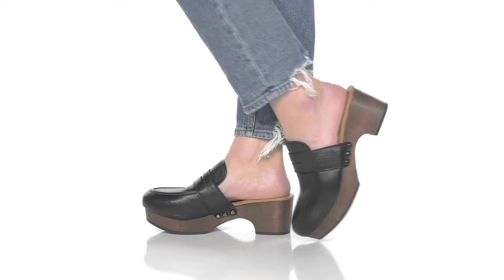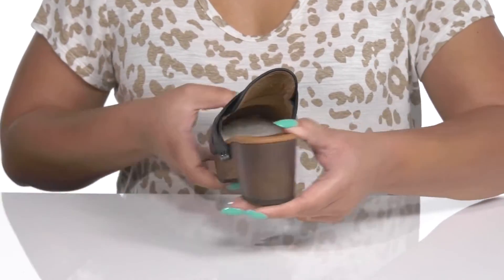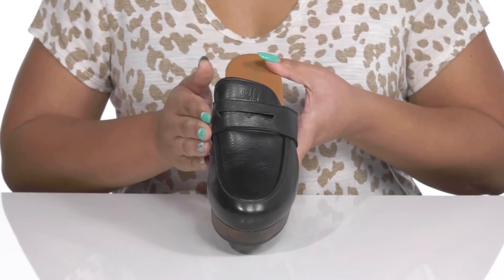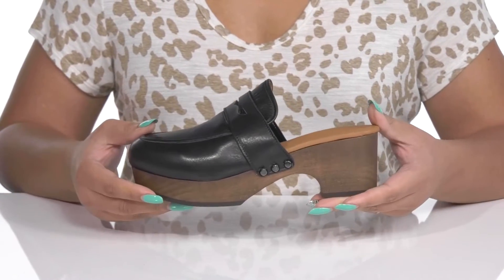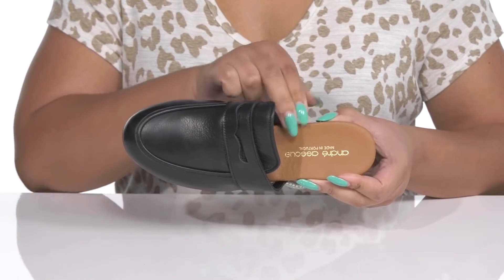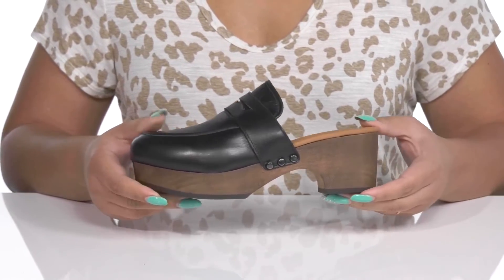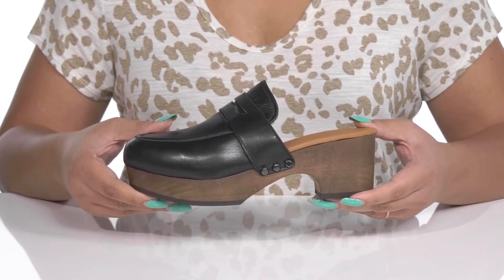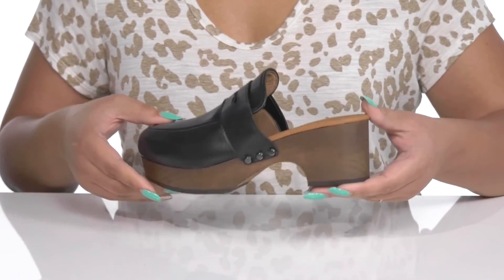Andre Assous Soraya SKU: 9803018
Crafted in a vintage-inspired silhouette with weatherproof materials, the Andre Assous™ Soraya Clogs are an apt pick for the fashionista who does not want to sacrifice comfort.
Padded insole offers all-day comfort.
Easy slip-on construction.
Rounded toe.
Polished studs on the sides.
Sculptural woody block heel.
Wood and rubber outsole.
Made in Portugal.